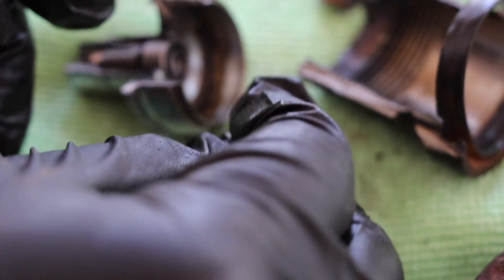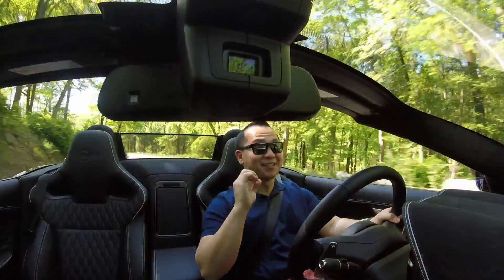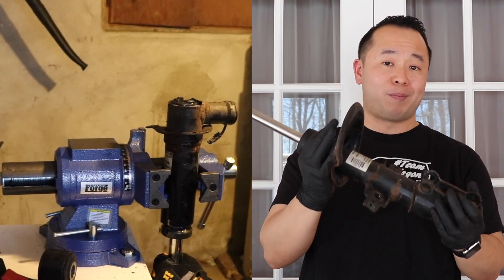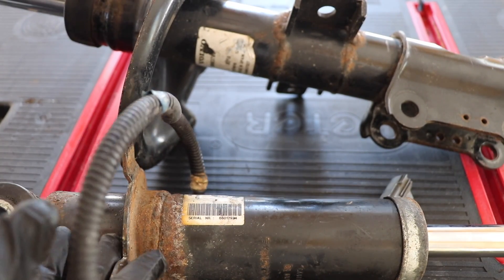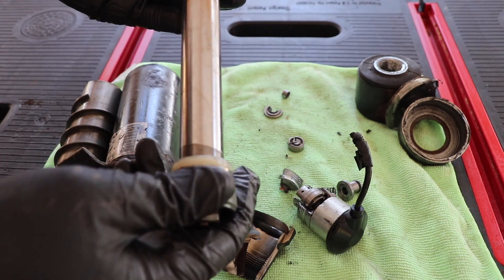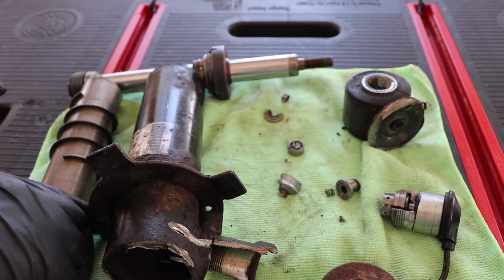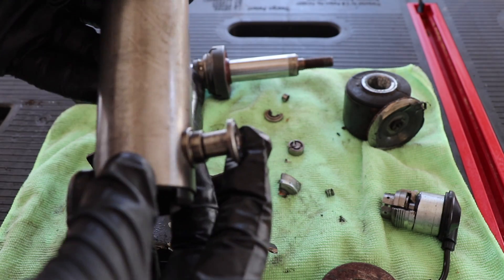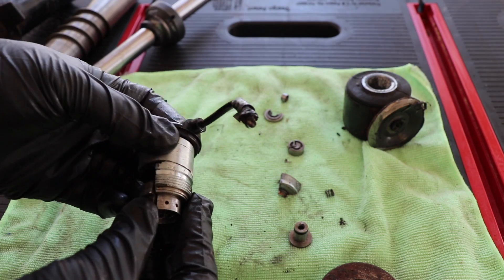Here’s How Volvo’s Revolutionary 4C System Works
In this video we dissect the Volvo V70R’s 4C suspension to find out the magic behind the clever suspension system